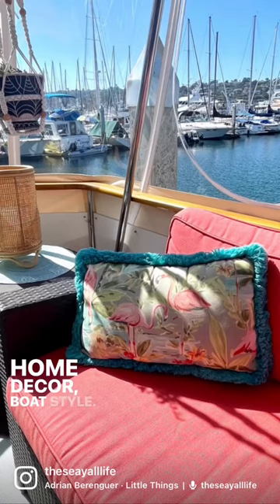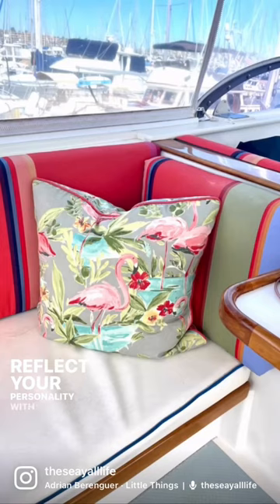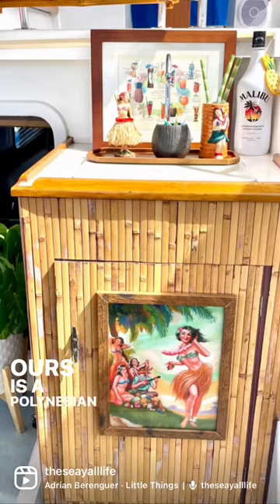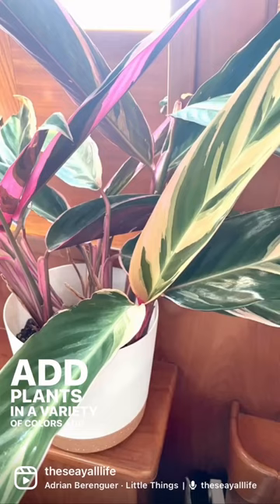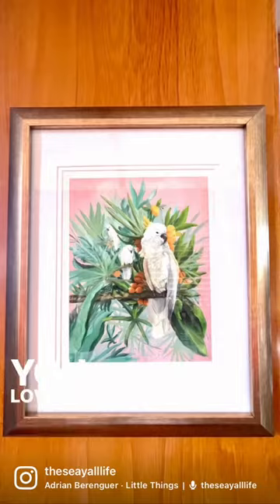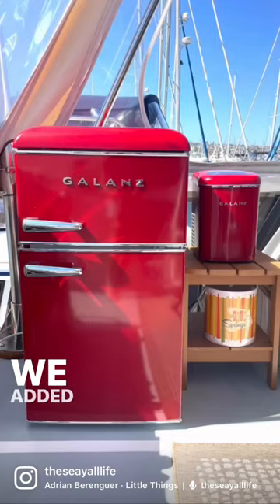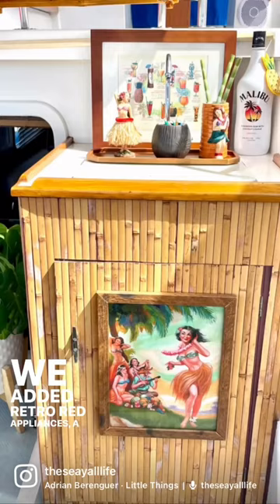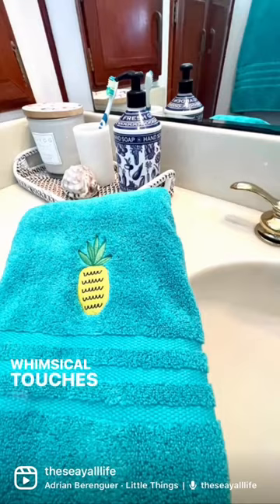Home decor, boat style! What is your boat decor vibe?￼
What's your decor vibe?